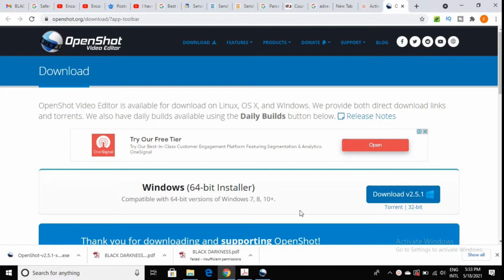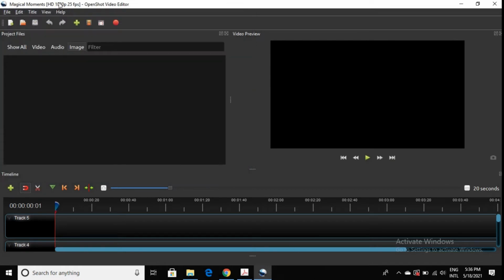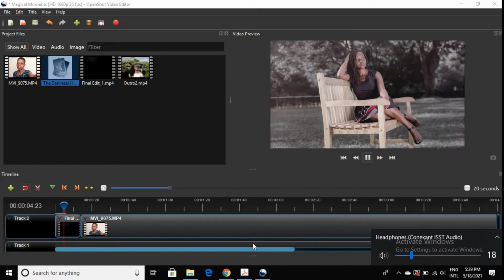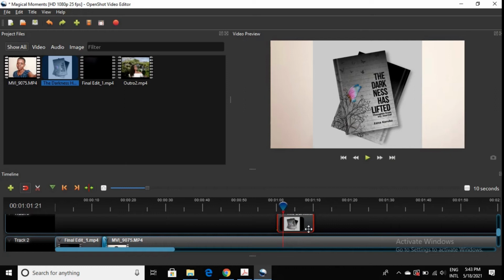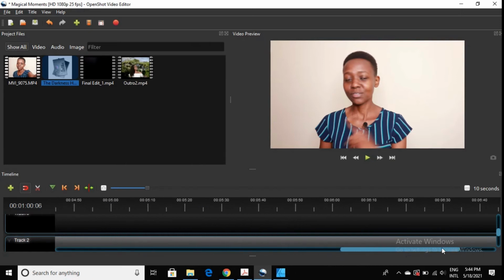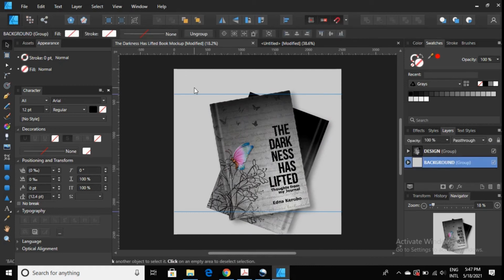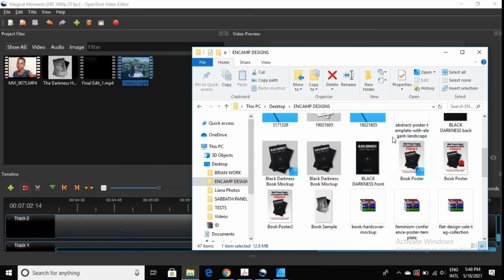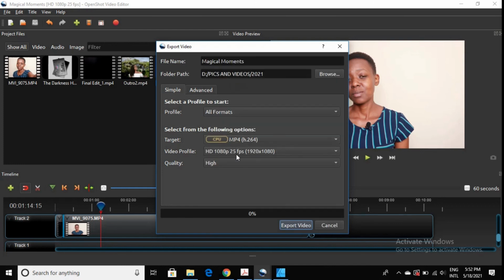EDITING A VIDEO USING OPENSHOT VIDEO EDITOR | BASICS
This video walks you through how to edit a video using OpenShot Video Editor. I hope you learn your way around OpenShot Video Editor. In case of comments or questions drop them in the comments section. Cheers! Happy Learning!